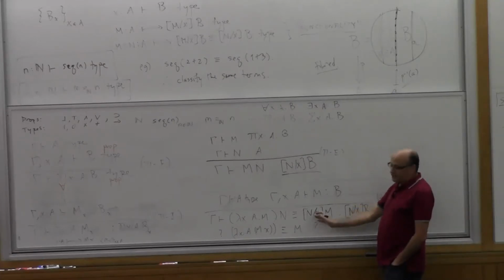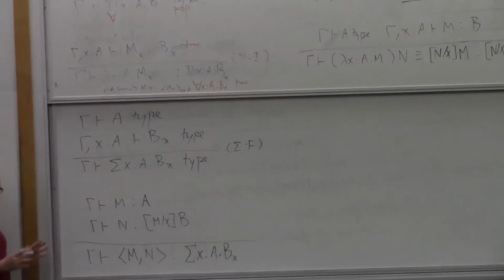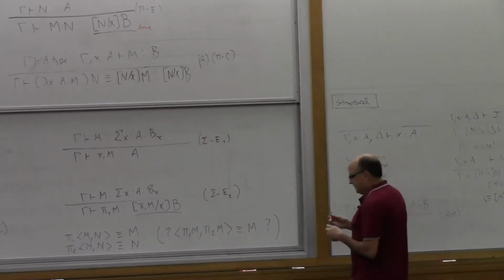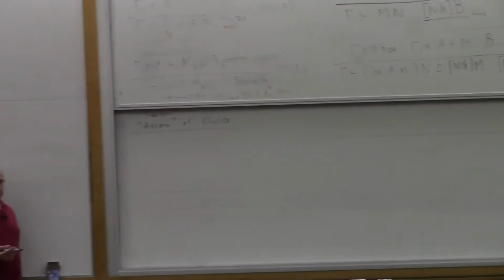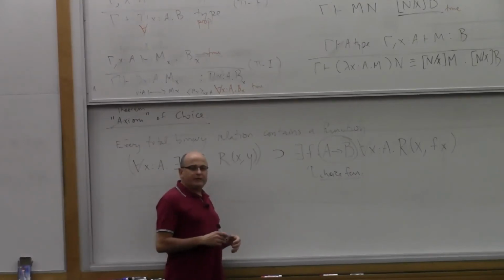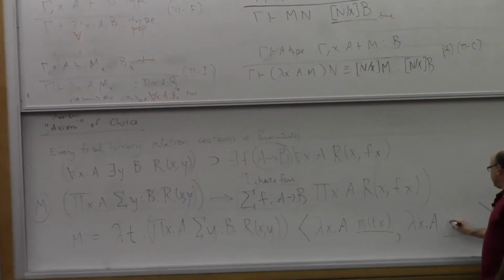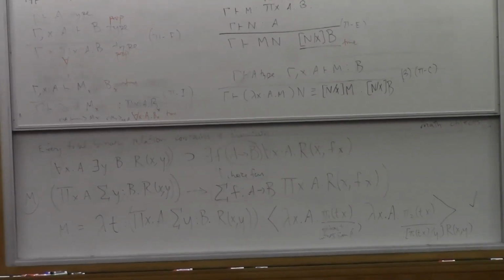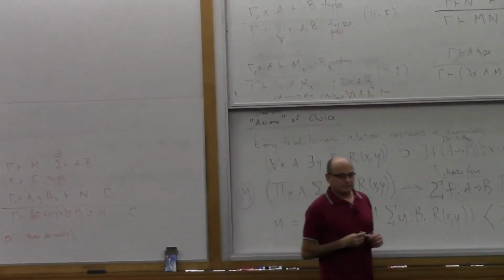Type Theory Foundations 3.1 — Robert Harper